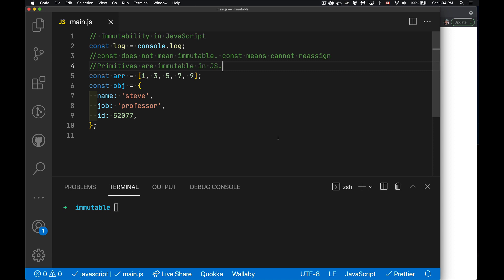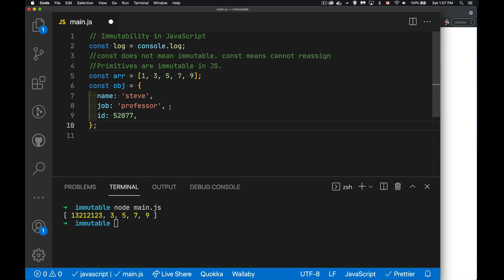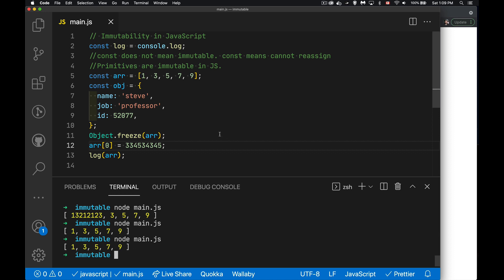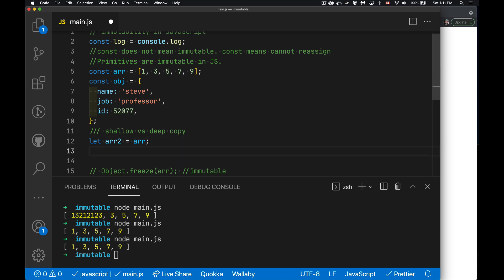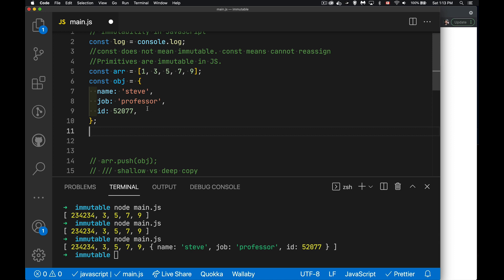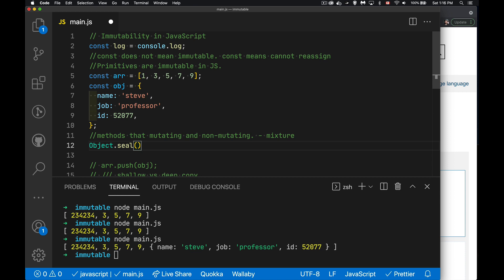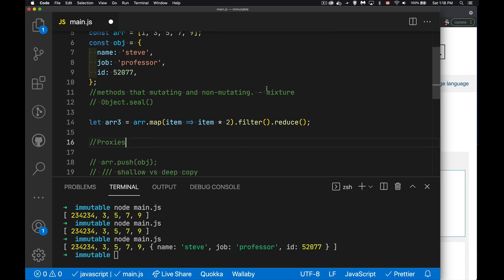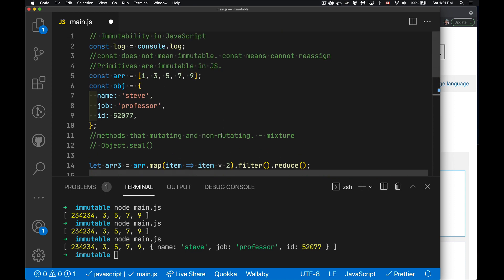Immutability in JavaScript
This video explains the difference between Mutable and Immutable in JavaScript and how this is connected to:
- const vs let
- primitives vs objects
- Object freezing and sealing
- Object chaining
- Proxies
- new upcoming JavaScript DataTypes